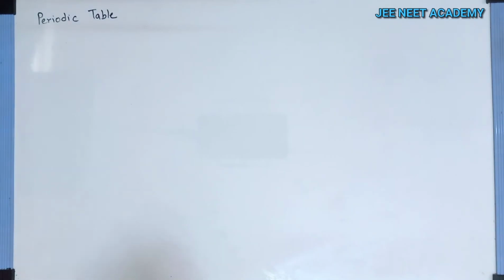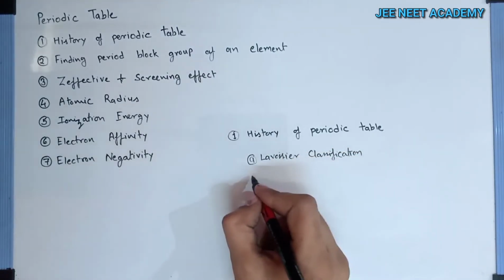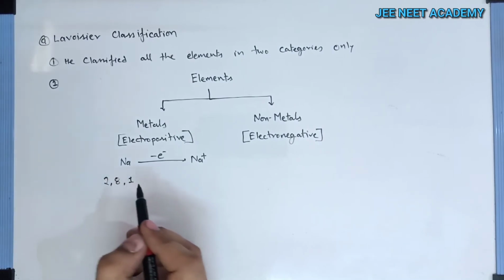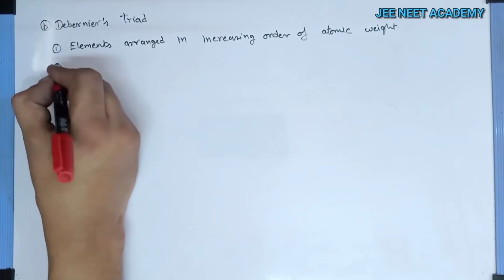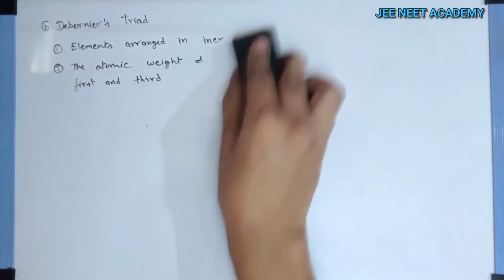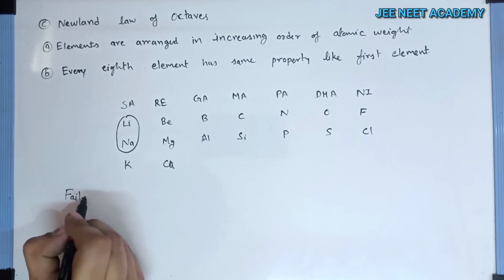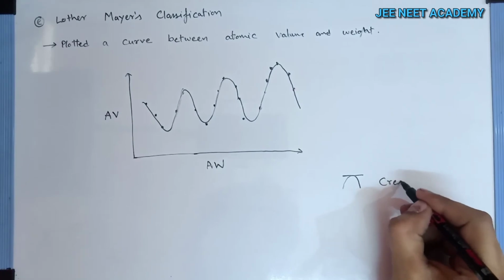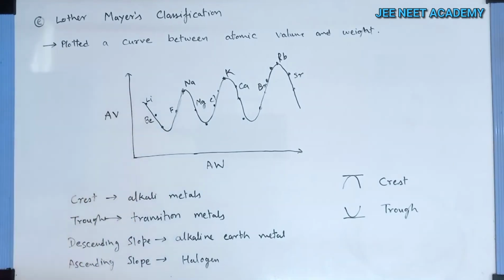Periodic Properties and Table l JEE NEET CBSE | History of Periodic Table | JEE NEET ACADEMY | Lec 1